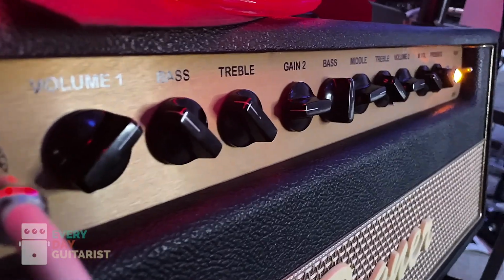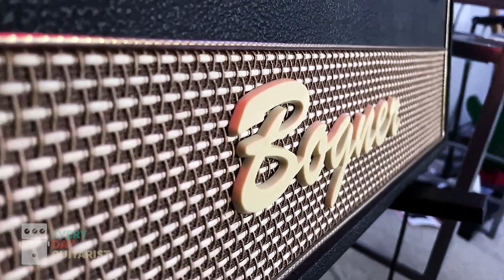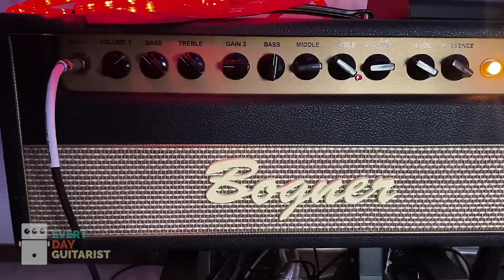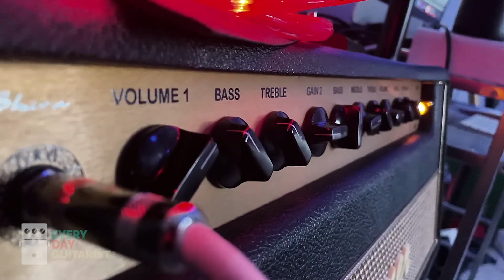Modern Classics: Bogner Shiva demo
GEAR USED:
MJT Telecaster
Torpedo Captor X
Bogner Shiva
Musicbox Pedals Lyla Drive
Tonewave FX Bright

intro: 0:00
Demo Song: 0:17
Please Subscribe: 1:29
Clean Sounds: 3:22
Crunch Sounds: 4:20
Clean Channel Boosted: 5:16
Overdrive Channel: 6:46
Overdrive + Internal Boost: 7:59
OD Channel + Tonewave Bright: 9:21